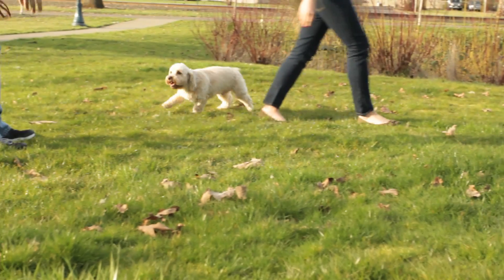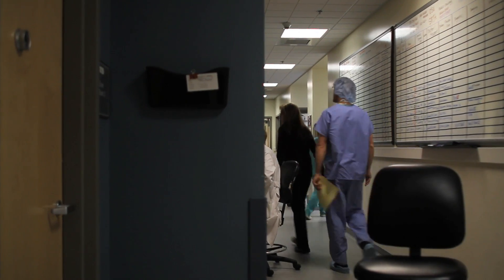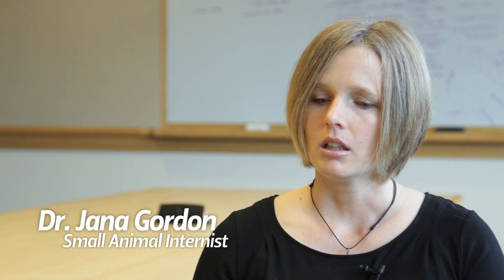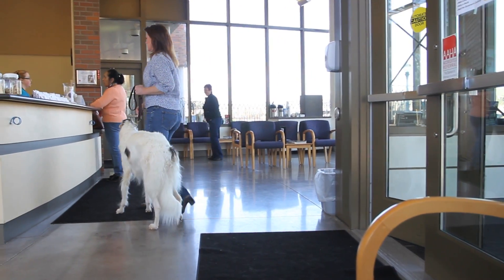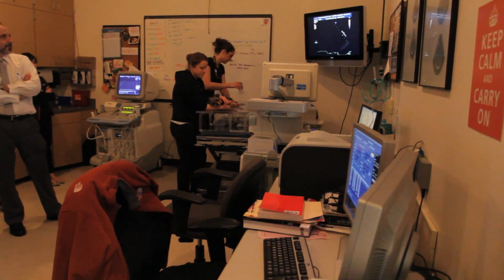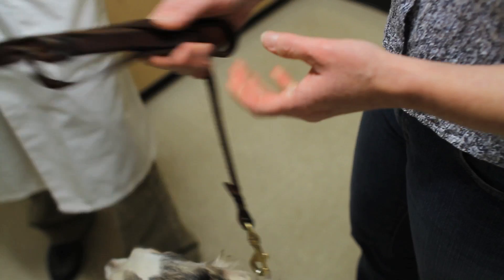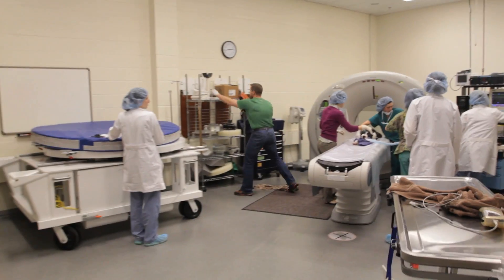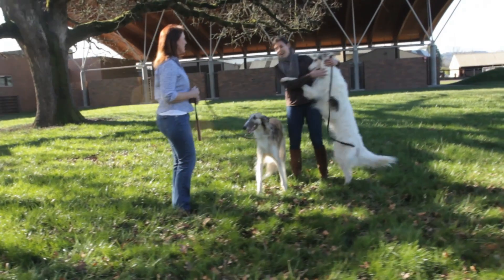Small Animal Hospital: Veterinary Medicine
A look at the small animal hospital at Oregon State University